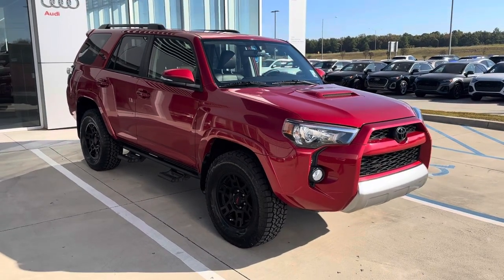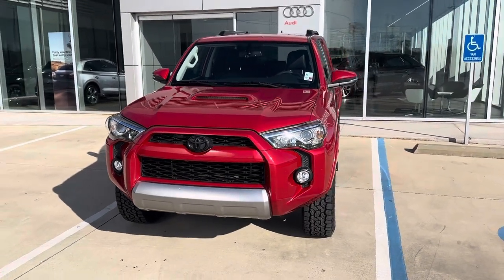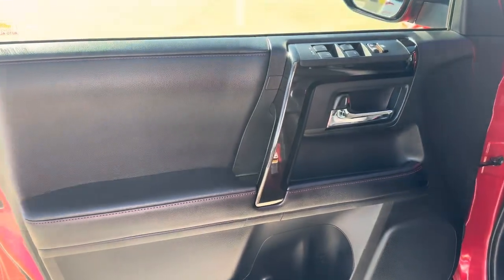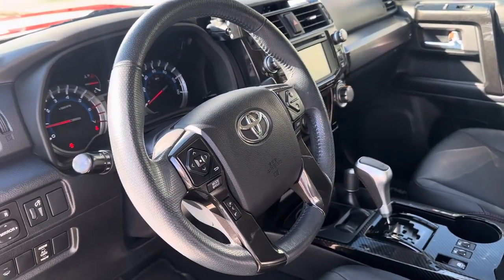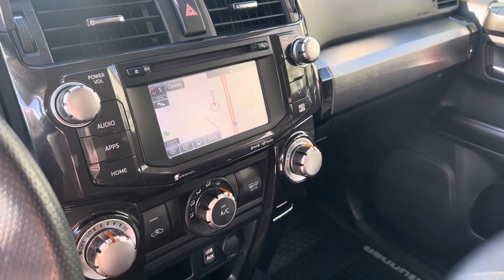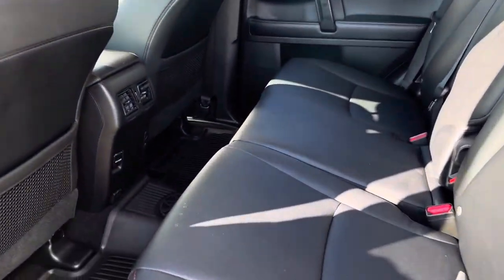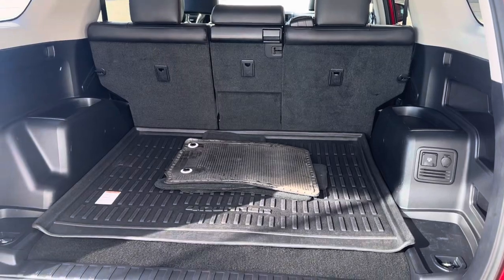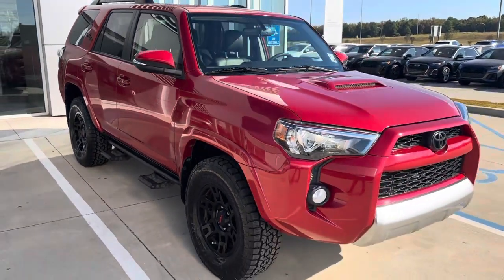2019 Toyota 4Runner TRD